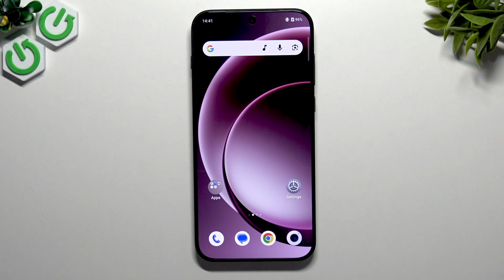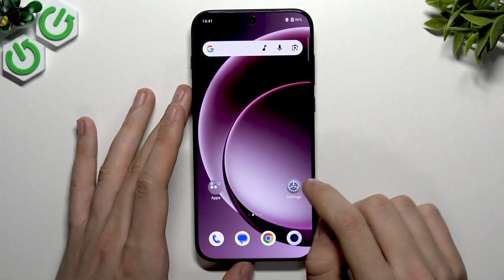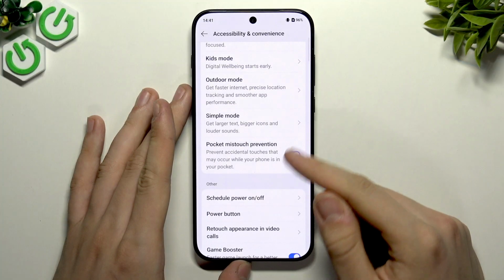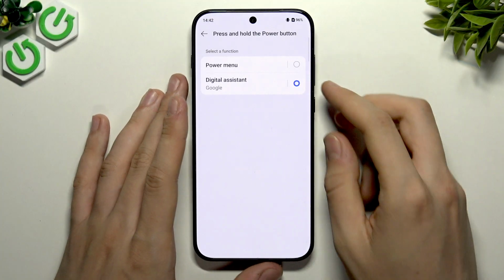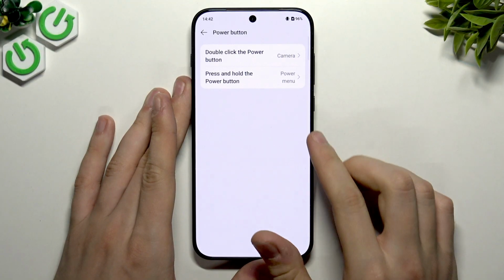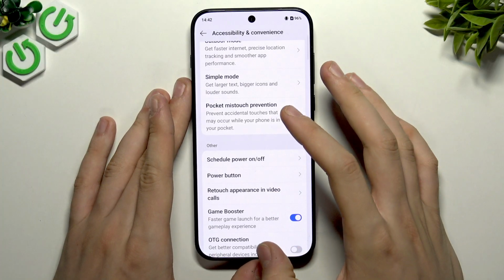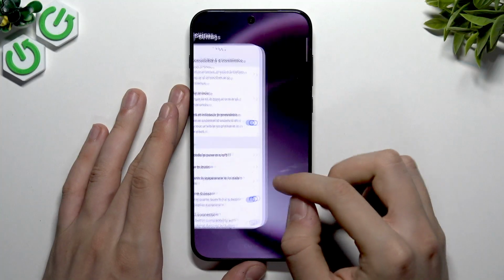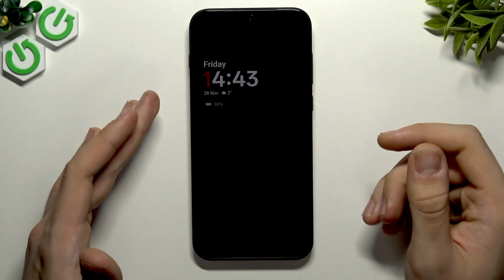OnePlus 15 – Power Button Shortcuts Explained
In this short video we explain all power button shortcuts on the OnePlus 15. You will learn what happens when you long press the power button (AI Gemini), how to set double-press actions like opening the camera, how to take screenshots with Power + Volume Down, and how to access the power menu or recovery with Power + Volume Up. We also show where to find and customize these options in Settings → Accessibility & Convenience so you can tailor shortcuts to your needs.

How to use power button shortcuts on OnePlus 15?
How to take a screenshot on OnePlus 15?
How to open the camera with the power button on OnePlus 15?

0:00 Intro
0:10 Long press = AI (Gemini) shows up
0:28 Open Settings → Accessibility & Convenience
0:40 Double-press power button — set Camera or other actions
1:01 Power + Volume Down — take a screenshot
1:26 Power + Volume Up — power menu or enter recovery (screen off)
2:03 Wrap up and goodbye